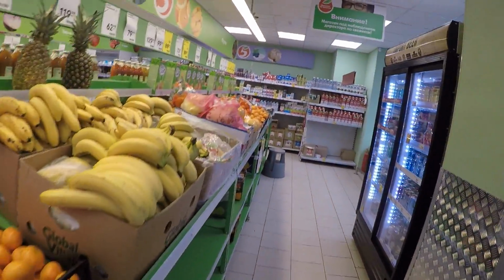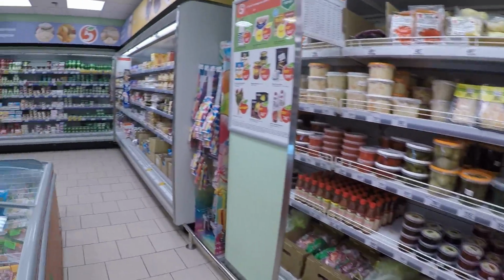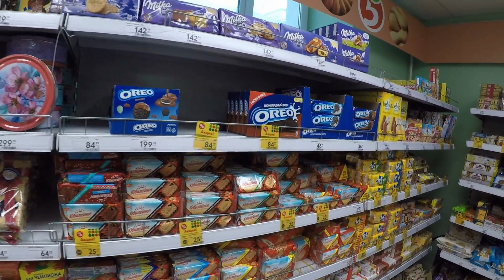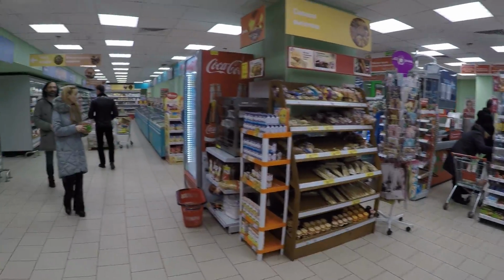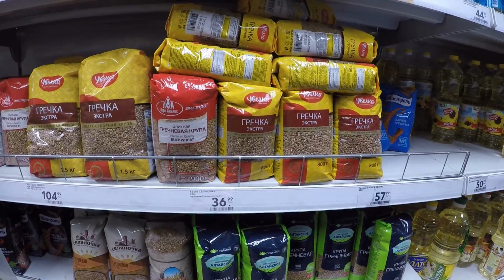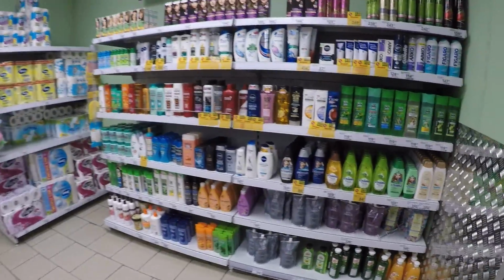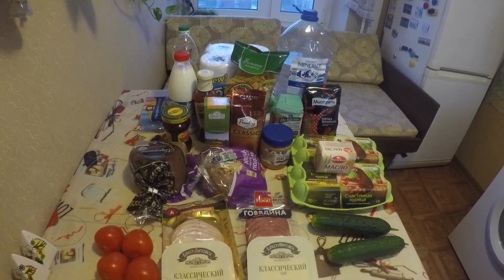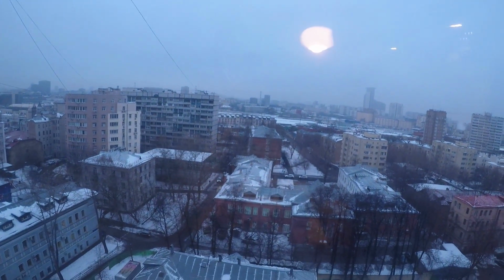Food Costs In Russia: Moscow Supermarket Prices Will Surprise You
Food Costs In Russia:  I take a tour of a Moscow supermarket and show the prices of some common food items converted into US Dollars. Afterwards, I show what food I bought and how much I spent. In the media they say Moscow is a very expensive city. Look at the Moscow supermartket prices in this video and comment if you think these prices are expensive, cheap, or just average. This supermarket is a little bit past the Third Ring in Moscow close to the Baumanskaya Metro Station on the 3 line. This video was taken in February 2019 when 1 US Dollar is about 66 Rubles.